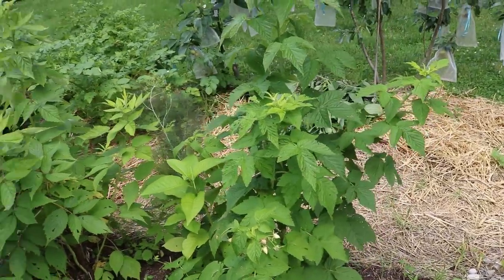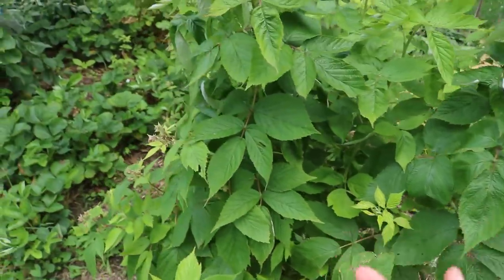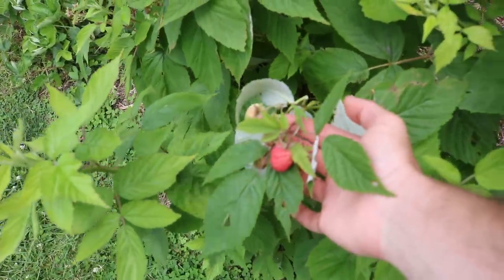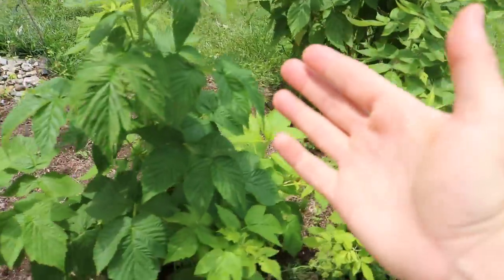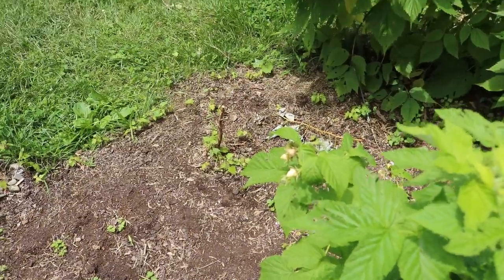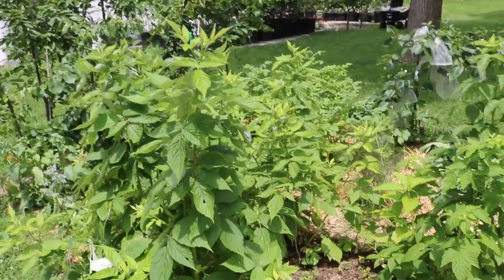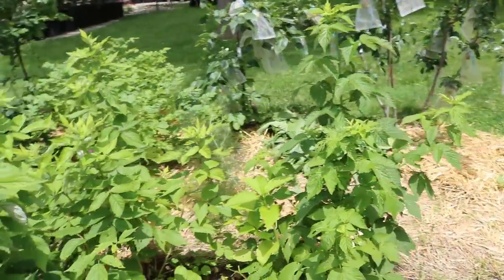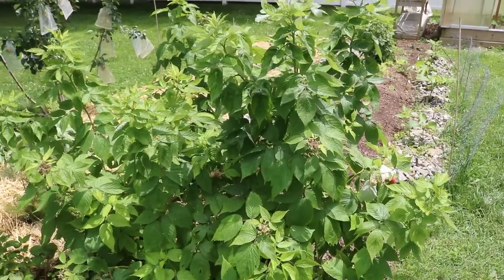The Raspberries are Coming!